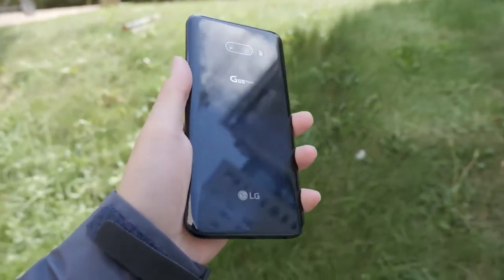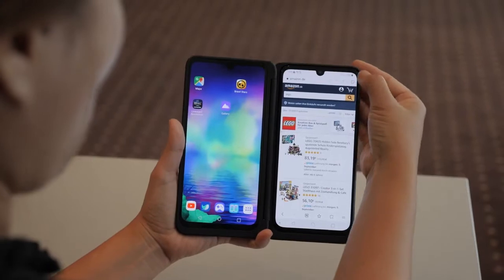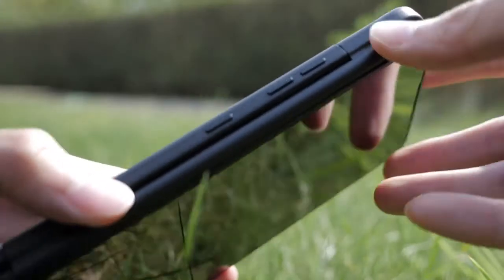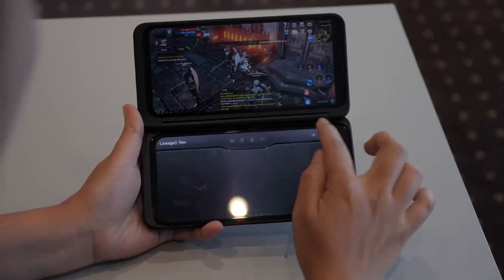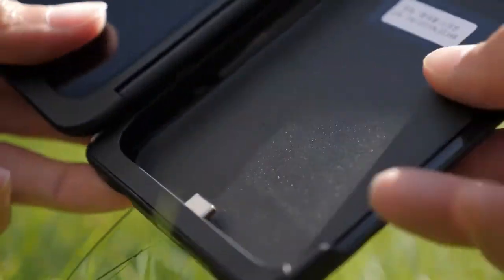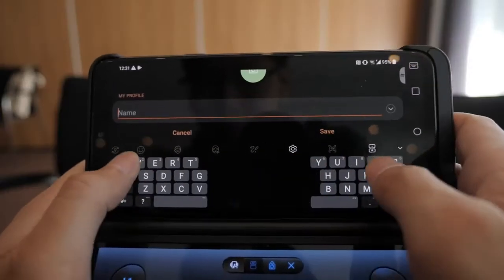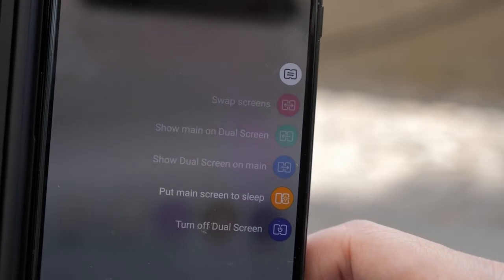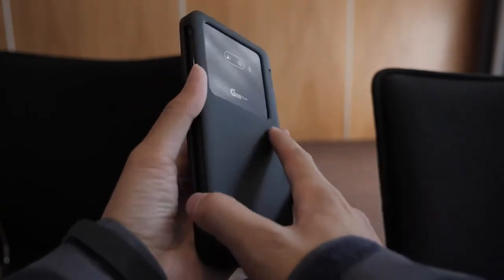LG G8x Dual Screen Multitasking & Gaming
The LG G8x dual-screen follows the footsteps of the V50 dual screen. Though this comes with a few more improvements and upgrades. Let's see how its stacks up with some gaming. If you want to see more Amazon Store:
Video Source (reuse allowed content used)